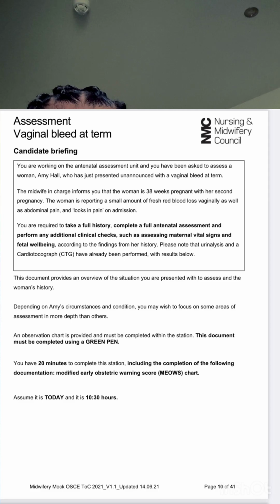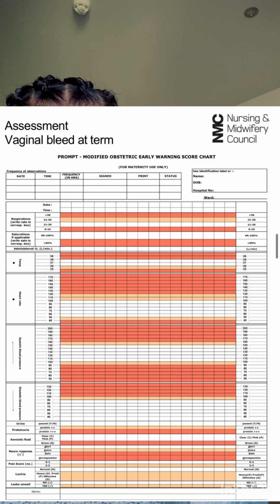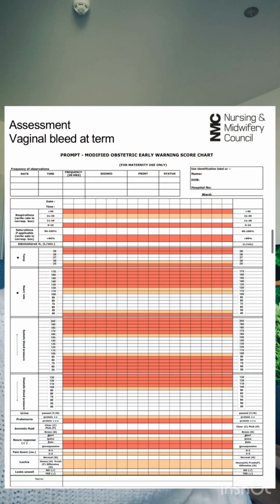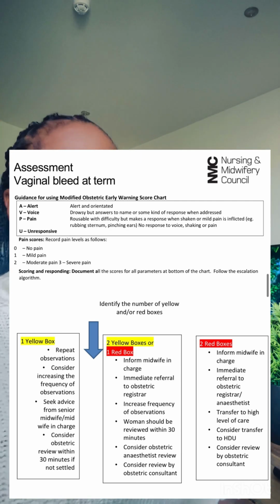MIDWIFERY OSCE:Assessment Station